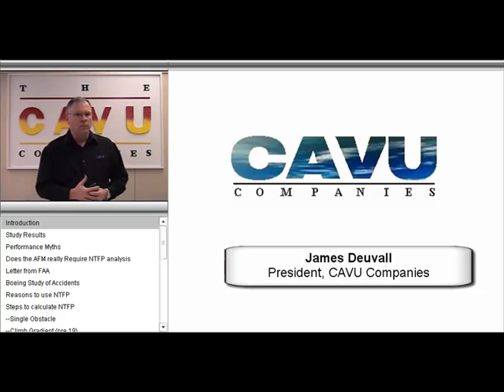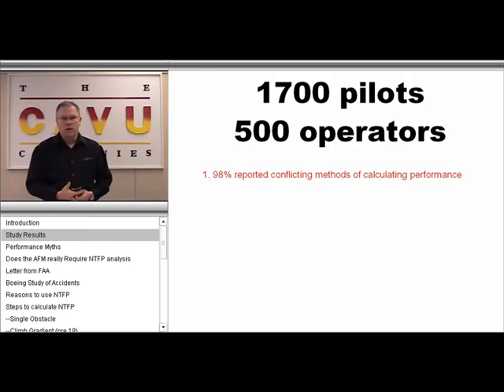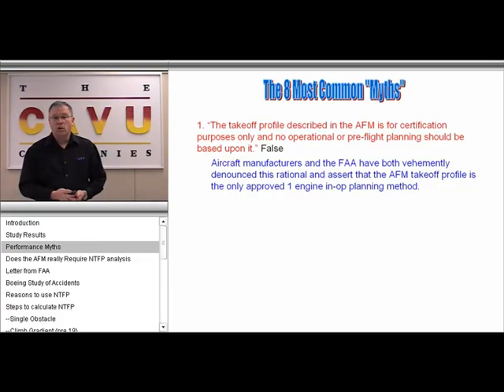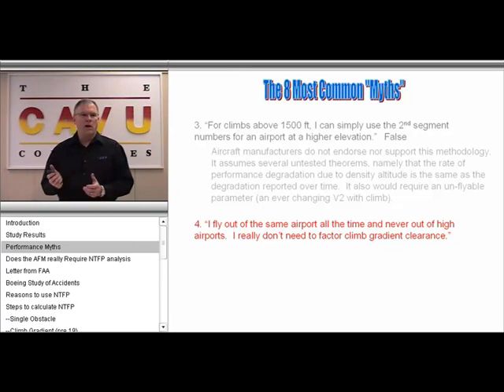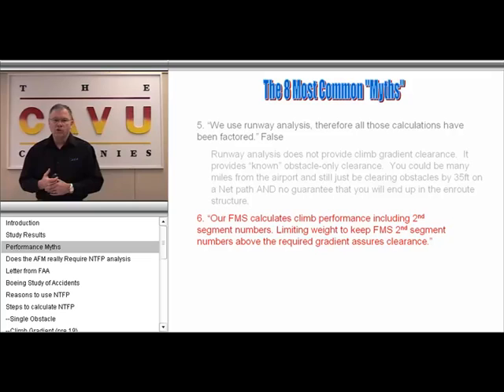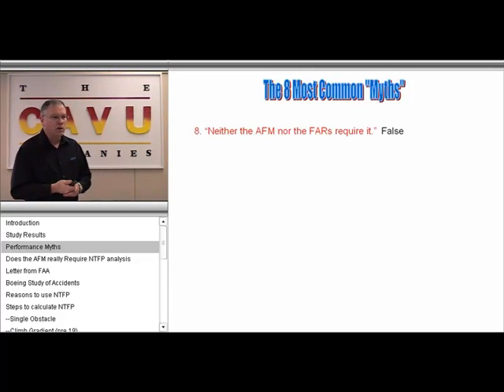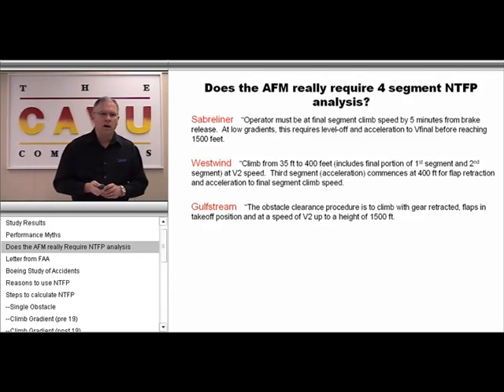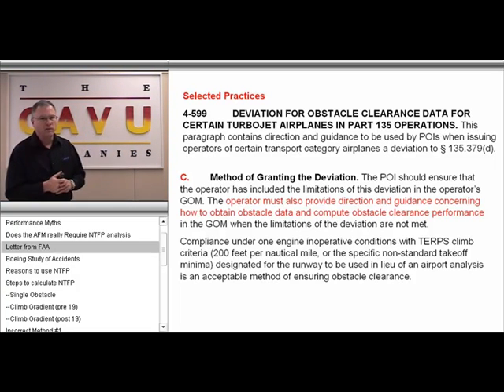Pt 1 Aircraft Performance-Myths & Methods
This is a training seminar for pilots of turbine aircraft.